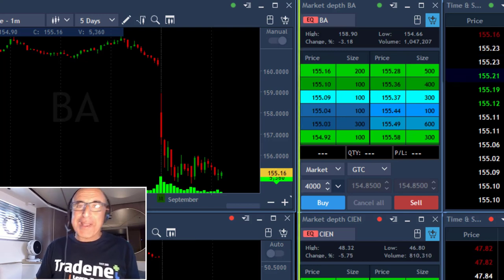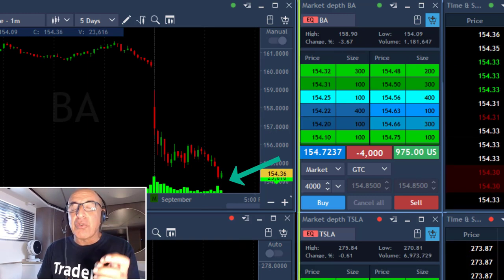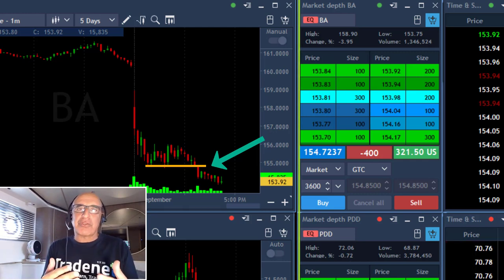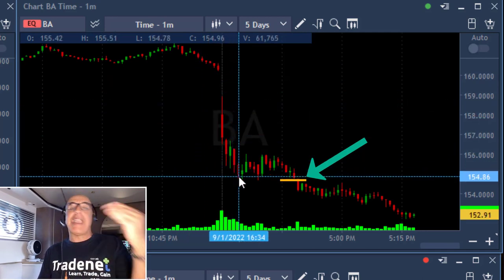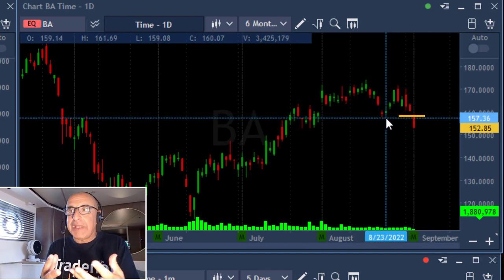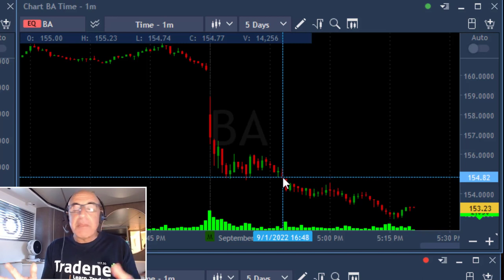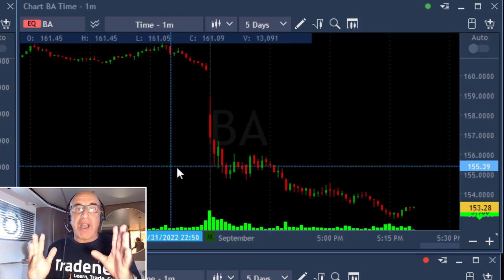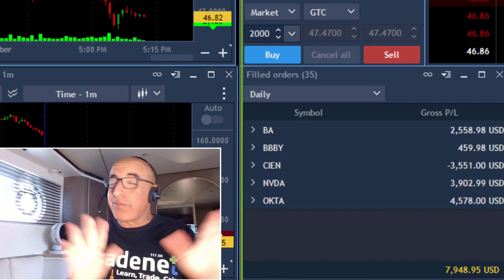WATCH ME DAY TRADE BOEING (DETAILED EXPLANATION)!! $BA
Live Day Trading Stocks - Earning $7,000 trading BA, BBBY, CIEN, NVDA and OKTA. Meir Barak live trading on September 1st 2022.  Watch me day trade Boeing (with a detailed explanation of my thought process)...